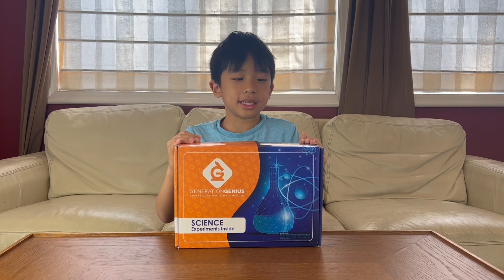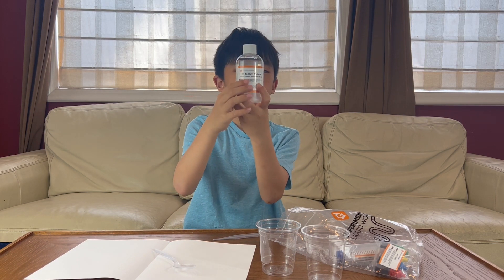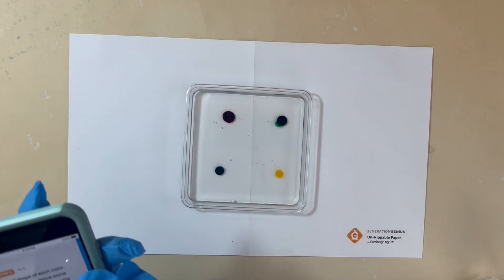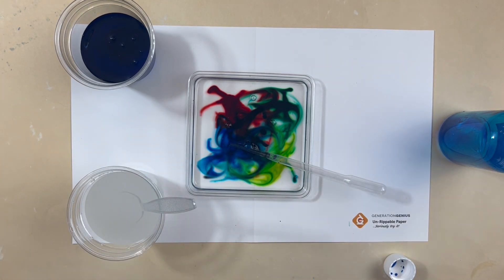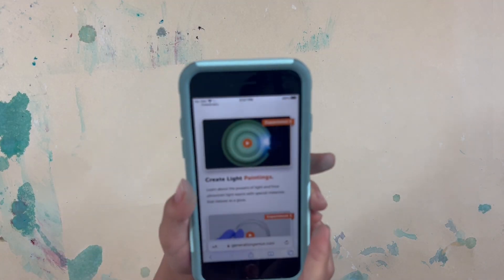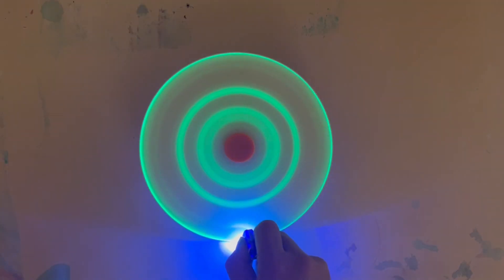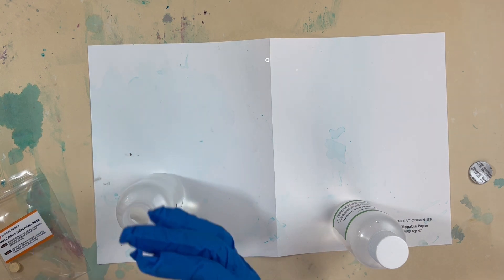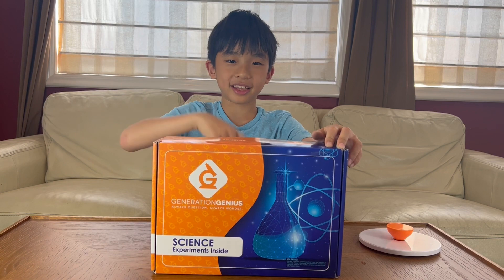Generation Genius Science Kit Unboxing, Demo, and Review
We unbox and demo Generation Genius Science Kit #1 from Dr. Jeff!

For a limited time try your first science kit FREE! Get the Generation Science Kit delivered to your home with 3 fun hands-on experiments every month. On sale for a limited time only with 3, 6, and 12-month plans!